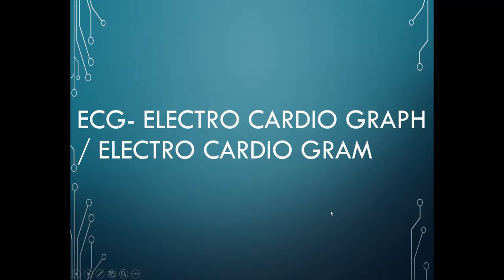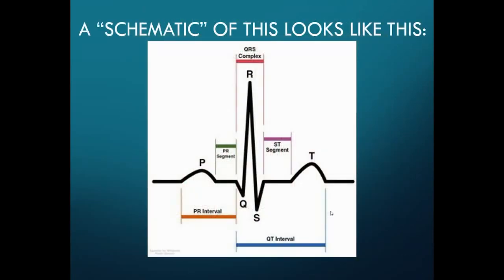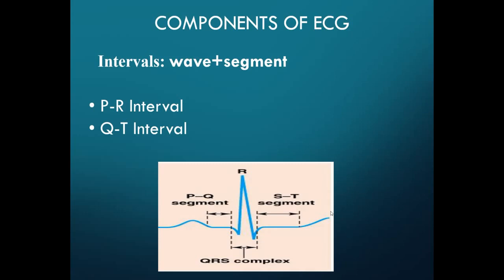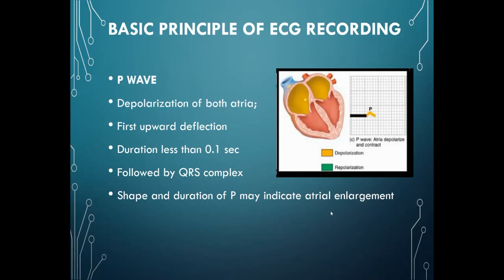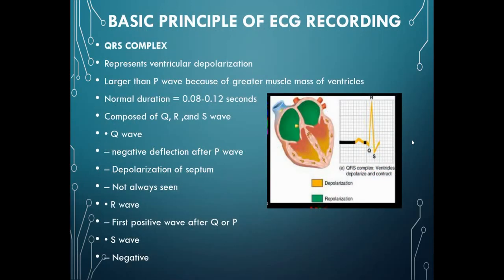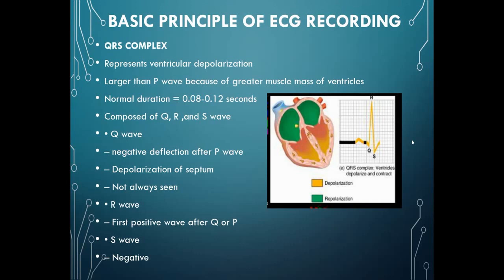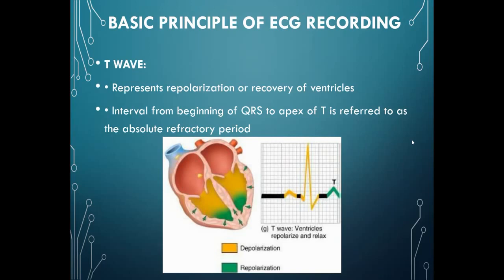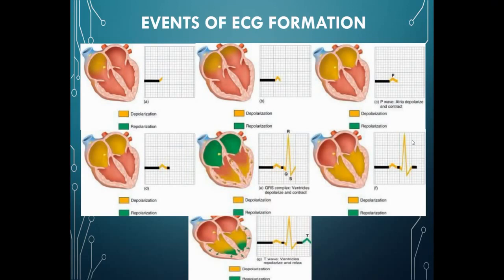ECG- Electro Cardiograph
A short description about ECG for MLS students